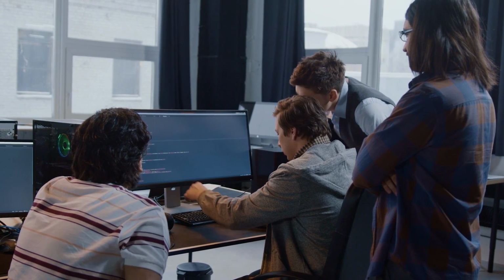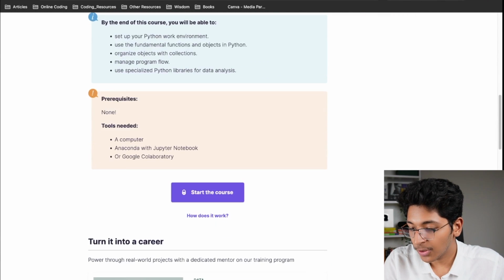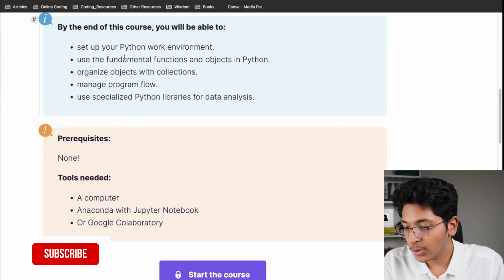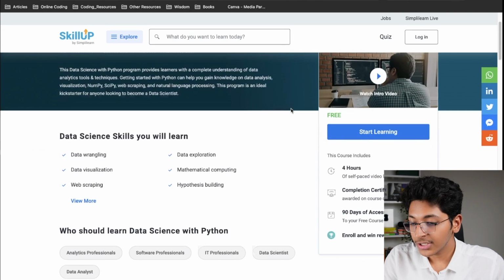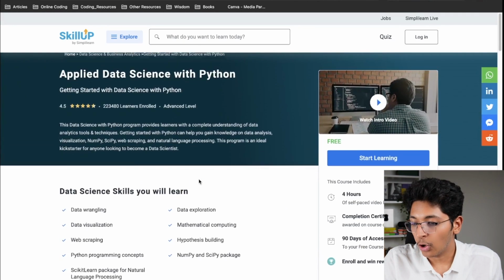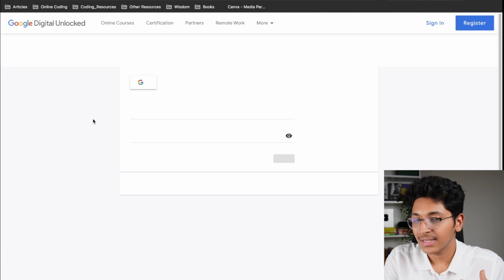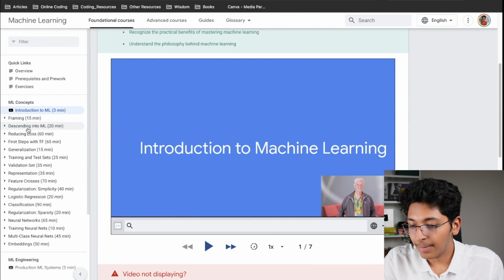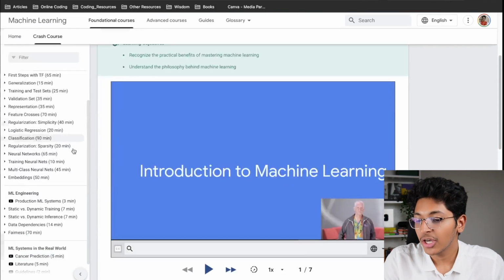GOOGLE Launched 5 FREE Data Science Courses!🔥 (With Certificates) | Ishan Sharma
This is INSANE!
I've talked about Google Courses on my Channel before, because of their excellent content and value! And these 5 courses are no exception!
If you are an aspiring Data Scientist, this video is for you!
I share 5 Machine Learning and Data Science Courses From Google that you can take, COMPLETELY FOR FREE! Not only that, you'll get FREE Certificates on the completion of these courses!

So, watch the video till the end, as I discuss the details of the 5 courses and how each of them will help you become a perfect Data Science Engineer!

CHAPTERS:

00:00 - Intro
00:39 - Course 1
01:24 - Course 2
03:12 - Course 3
04:24 - Course 4
05:08 - Course 5
06:12 - Outro

3 Books You Should Read